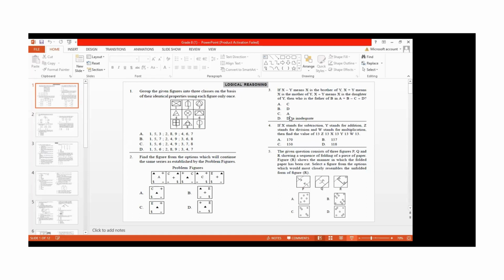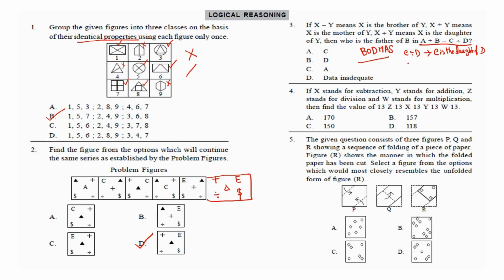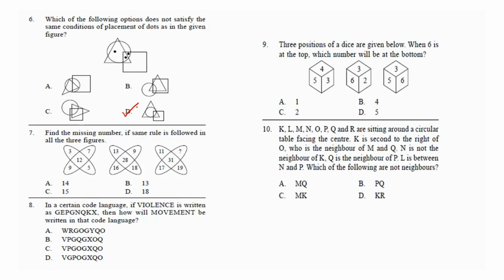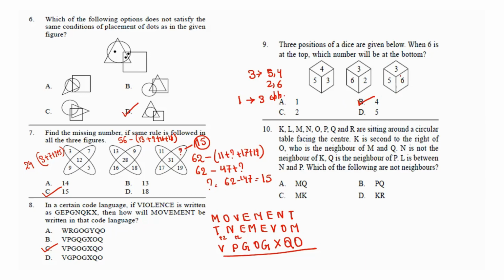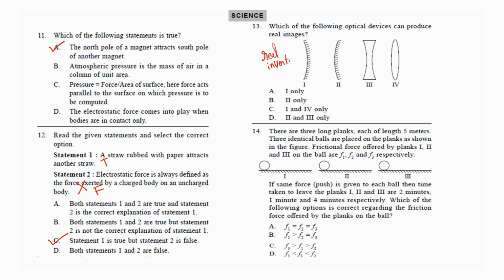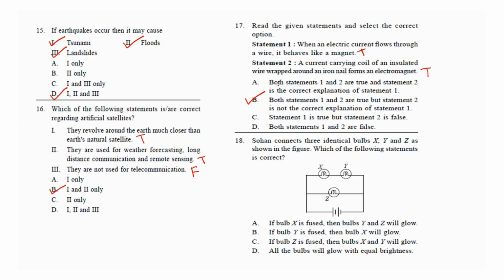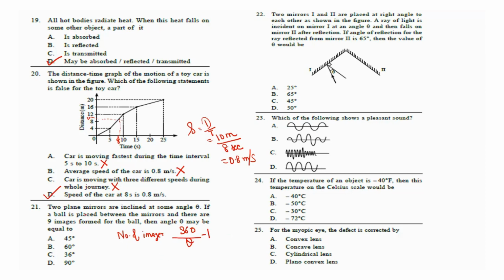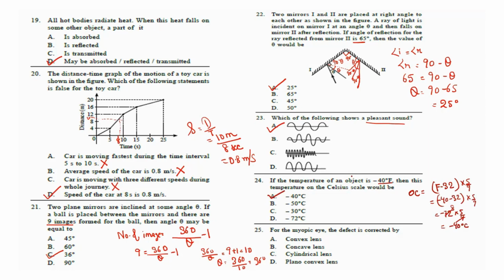Class 8 National Science Olympiad (NSO) paper discussion with answers - Part 1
🏆 Unlock the secrets to success in the Grade 8 National Science Olympiad (NSO) with Indian Online School - A School for Olympiad Champions! 🚀

🧠 Dive into the world of challenging yet fascinating questions that will sharpen your scientific acumen. 🌐 Join us on our YouTube channel as we unveil a comprehensive video discussing the Grade 8 NSO Sample Paper, complete with answers and insightful discussions.

🔍 Our expert educators break down each question, providing step-by-step solutions and valuable tips to help you understand the concepts and techniques crucial for excelling in the NSO. 🎓 Whether you're a student gearing up for the competition or an enthusiast eager to expand your scientific knowledge, this video is a must-watch.

🌟 Why settle for ordinary when you can aim for extraordinary? Prepare to elevate your NSO performance to new heights with Indian Online School. 🏆💡